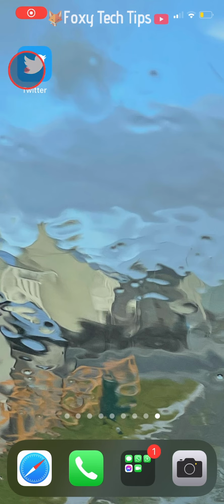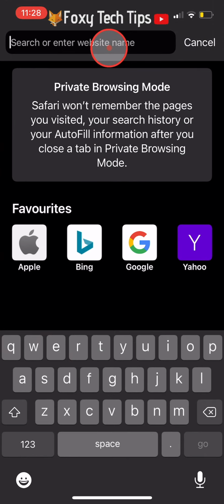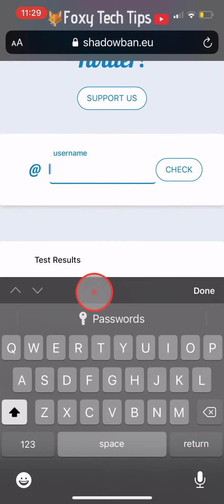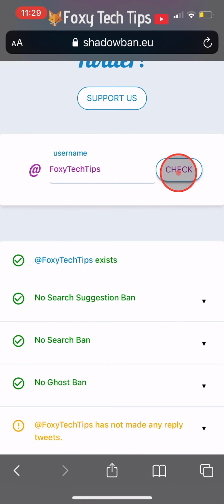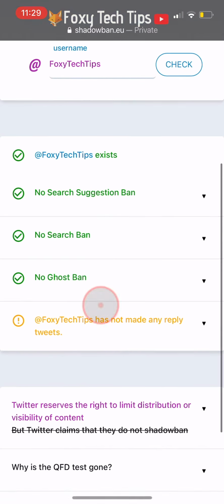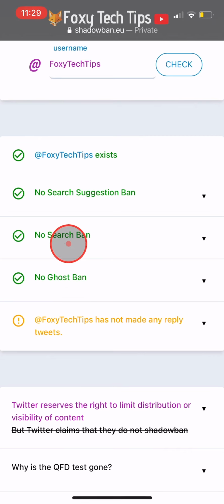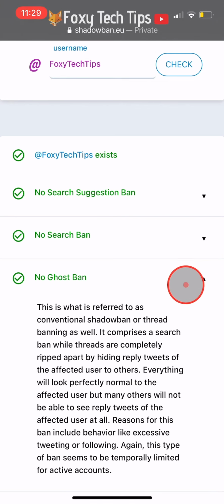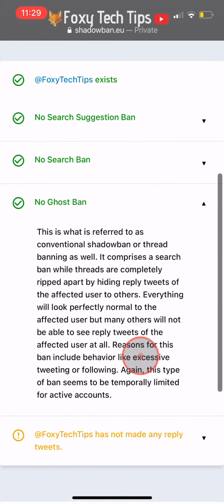How To Know If You Are Shadowbanned On Twitter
Easy to follow tutorial on checking whether you have been shadowbanned/ghosted on Twitter! Being shadowbanned means that your content is hidden from everyone but you, there are multiple types of ghosting that Twitter can do to your account. Learn how to know if you are shadowbanned on Twitter now!

Steps:

- To do this you will need to use a web browser, anyone will do, so open up a web browser and go to shadowban.eu

- Type in your username after the @ symbol and then tap ‘Check’

- You will now see a list of the types of bans and whether you are shadowbanned or not, if you tap on the dropdown arrow after the ban you can learn more about that type of ban. The shadowban is the one called ‘Ghost Ban’ as you can see I have not been shadowbanned.